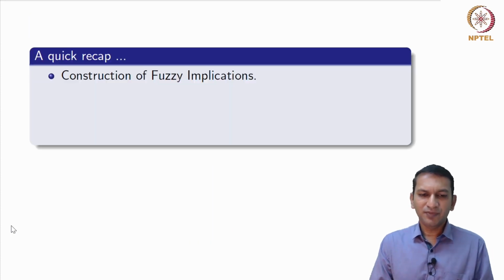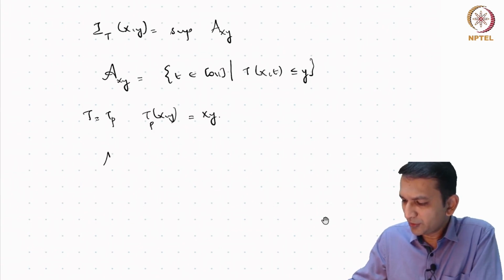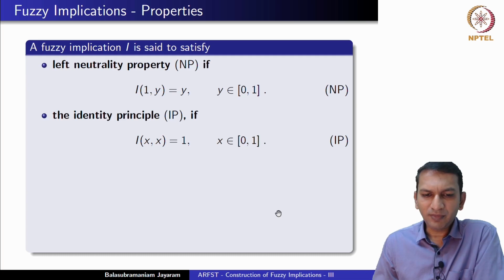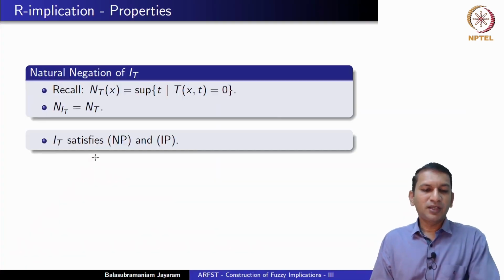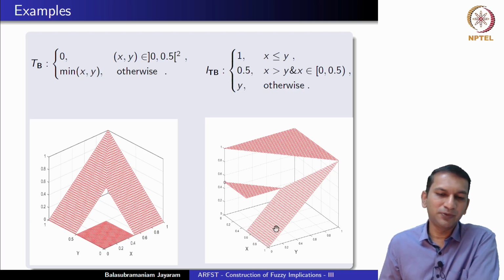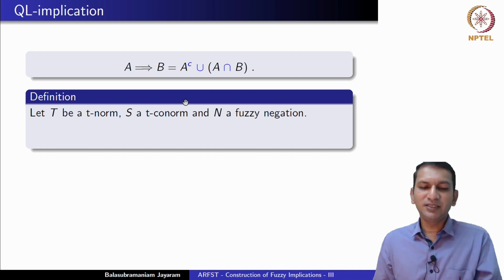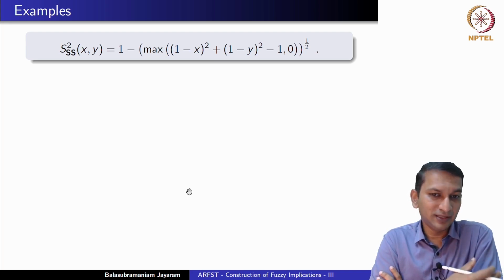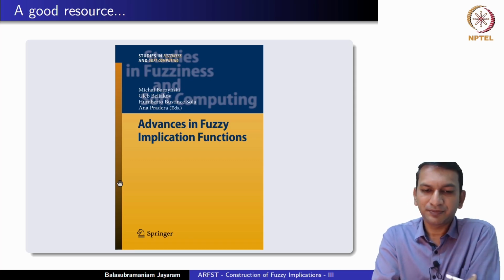Construction of Fuzzy Implication - lll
Subject: Mathematics
Course Name: Approximate Reasoning using Fuzzy Set Theory
Name of Presenter: Prof. Balasubramaniam Jayaram